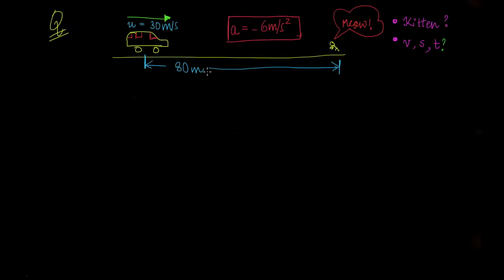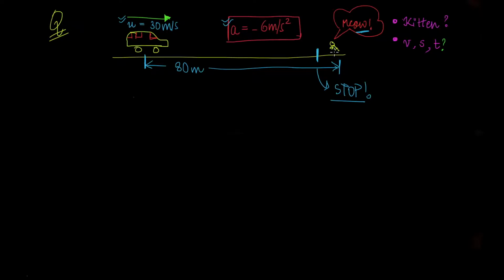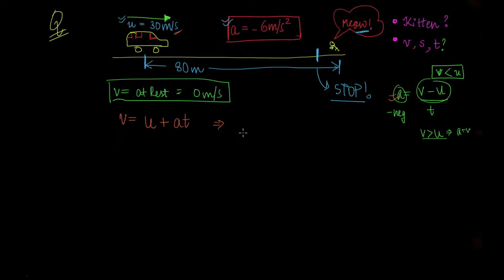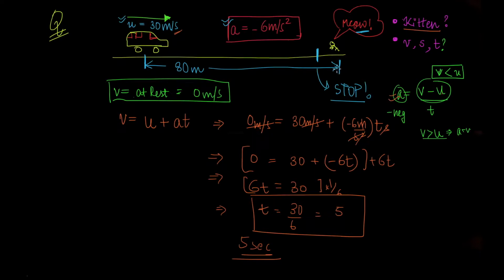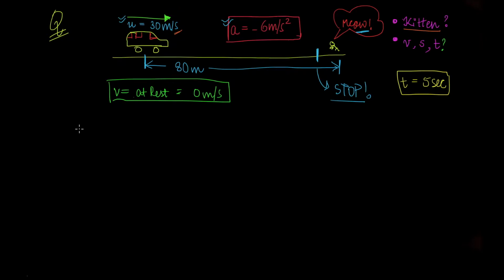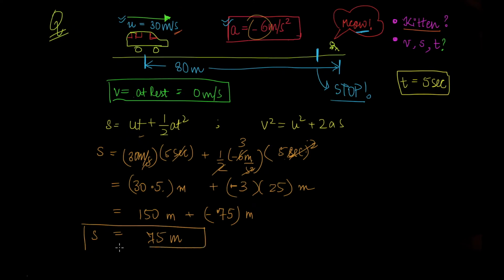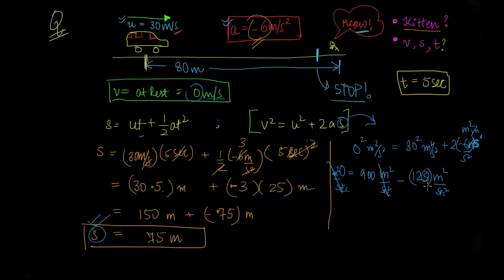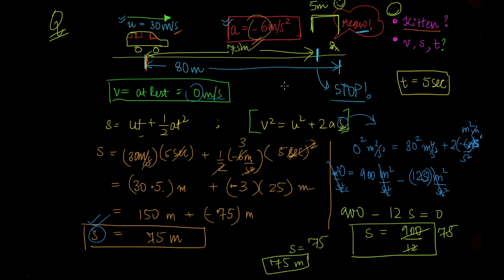Kinematics and Motion | Example Car n Kitten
Hey Folks,

Here we work another example of Kinematics concerning velocity, displacement and Time. Hope it helps.

**Also, no Kittens were harmed in the making of this video** :)